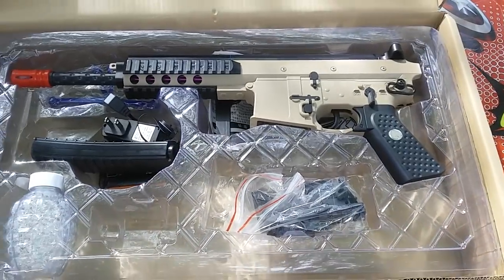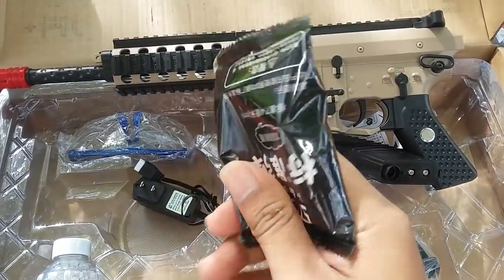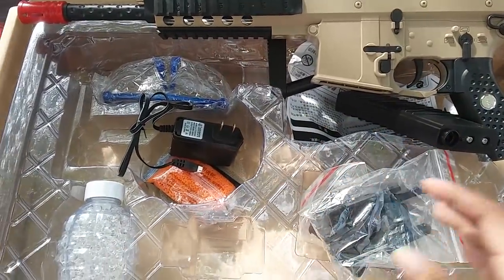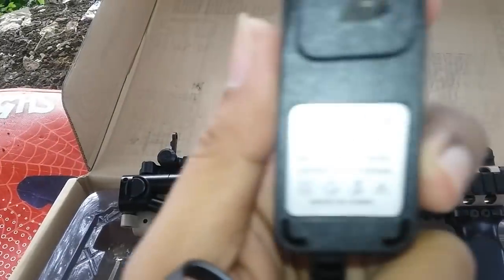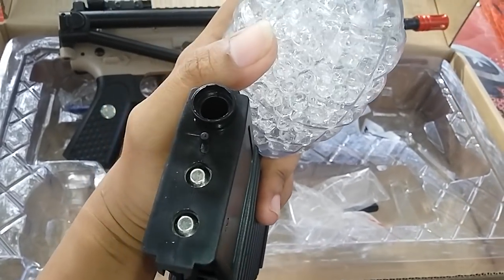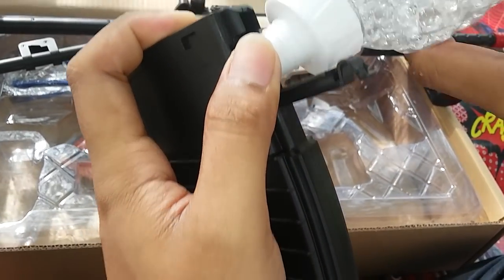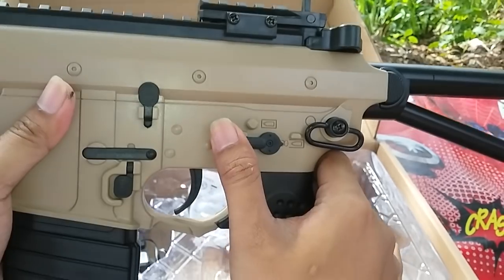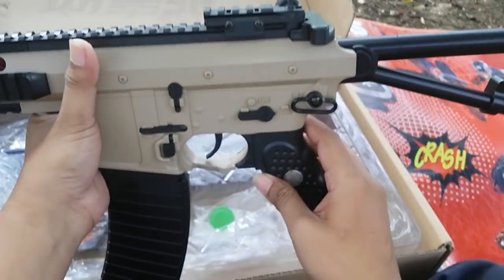TEMBAKAN MAINAN M416 PDW/STD WATER GEL GUN ELECTRIC SPONSOR BY IMPORTIR SOFTGAN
TEMBAKAN MAINAN
M4 PDW/STD PUBG SERIES WATERGELGUN ELECTRIC SEMI AUTO BB JELLY  7-8mm BATTERY 11,1V LIPO

ALL UNIT WATERGELGUN  ELECTRIC PUBG SERIES